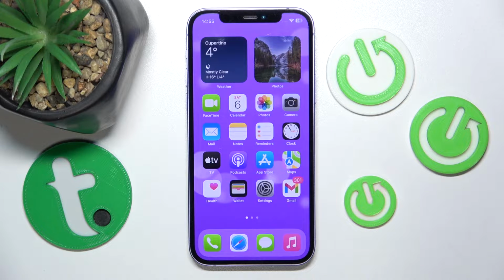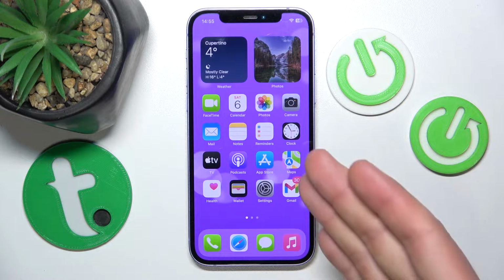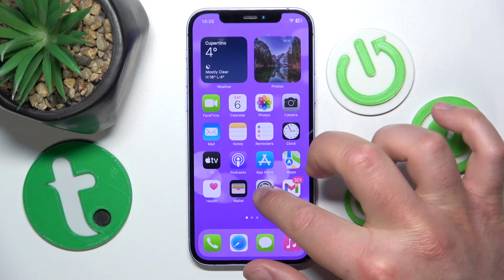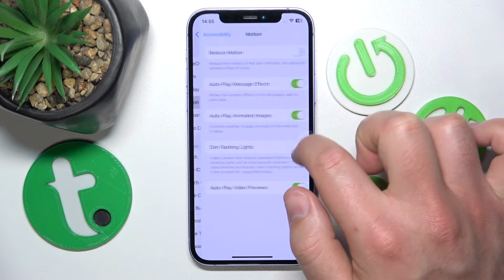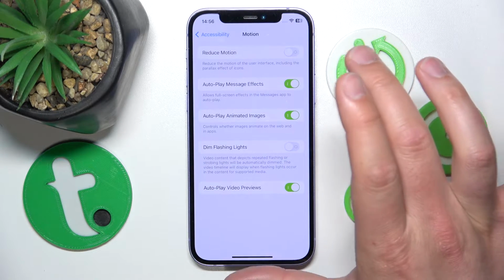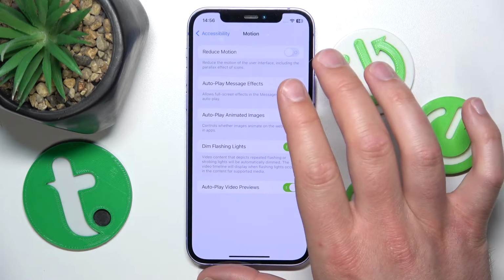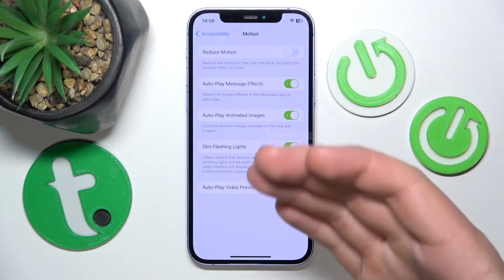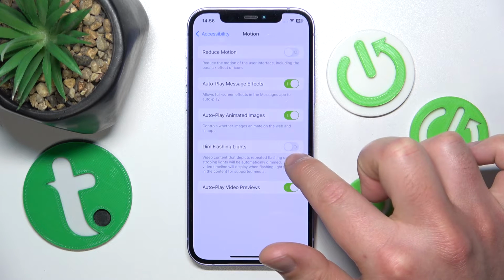How to Enable or Disable Dim Flashing Lights Feature on iPhone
Find out more about iPhone:
Hi! Discover how to enable or disable the Dim Flashing Lights feature on your iPhone to customize your device's visual accessibility options. The Dim Flashing Lights feature is designed to reduce the intensity of flashing alerts and notifications, which can be helpful for users sensitive to bright lights.

How to enable dim flashing lights feature on iPhone? How to turn on dim flashing lights feature on iPhone?